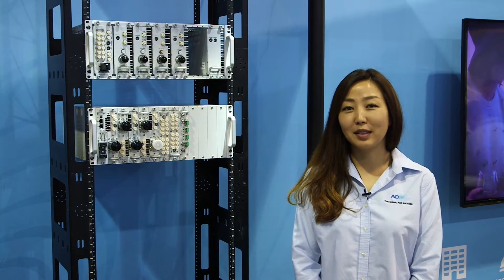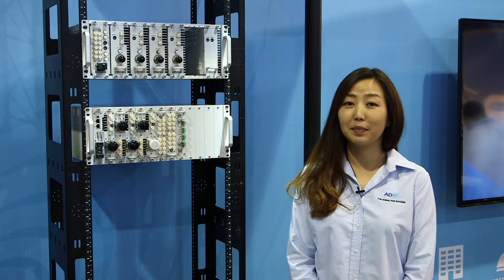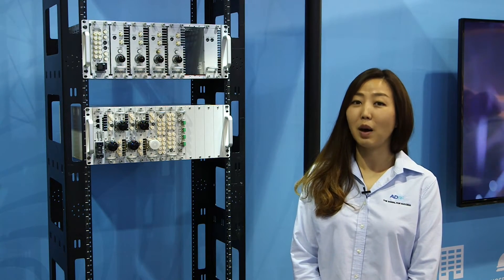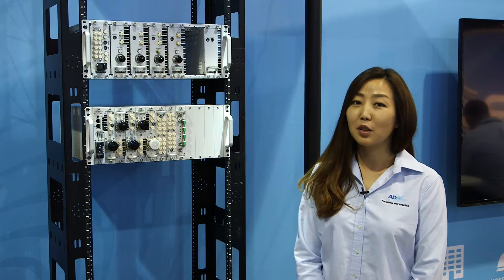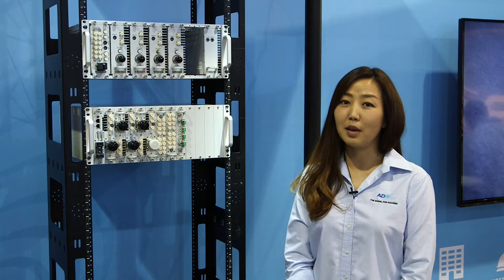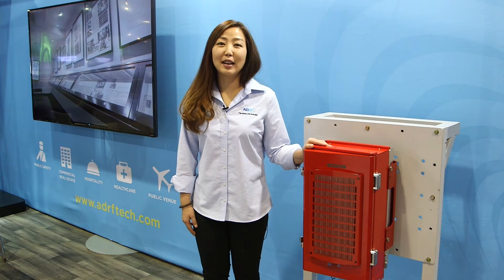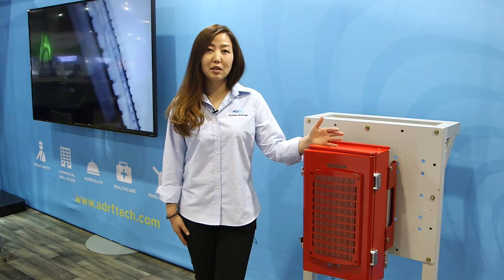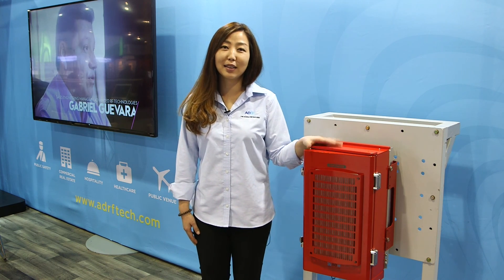ADRF showcases ADXV DAS solution and FirstNet-ready digtial repeater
Seri Yoon, the Marketing Director at ADRF outlines the ADXV and a new digital repeater.

ADXV is the newest addition to the ADX line of DAS products. It has a 60% smaller form factor and supports all carriers and frequencies.

The ADX’s single band modules and open architecture enable you to invest in only the required bands with a clear, easy upgrade path for the future. The DAS designer has unlimited possibilities for driving coverage up and system cost down.

The company's public safety solution is a FirstNet Compliant Public Safety 700/800 MHz Channelized Digital Repeater, utilizing both narrowband and wideband capabilities, and fully compliant with the latest IFC and NFPA codes.